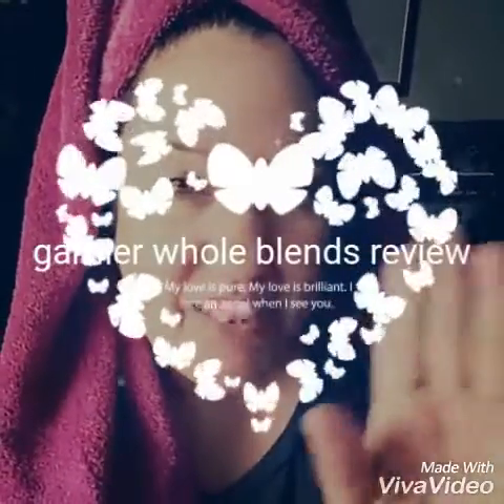GARNIER WHOLE BLENDS SHAMPOO/CONDITIONER REVIEW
IDEAS ARE GREAT AND I WOULD TAKE THEM INTO CONSIDERATION.. THANKS LOVELYS!